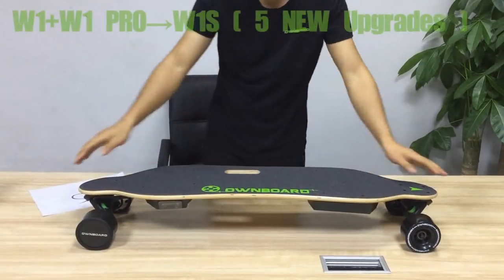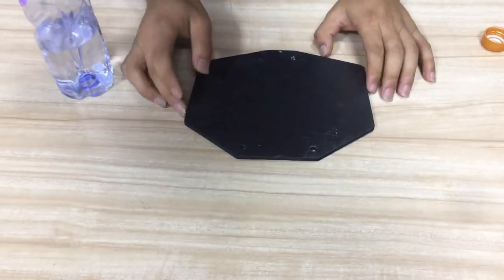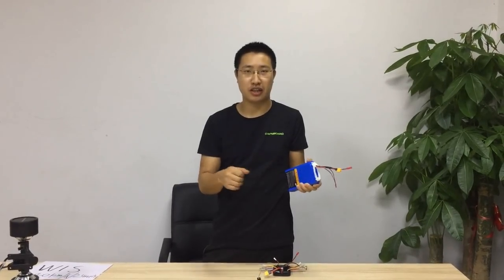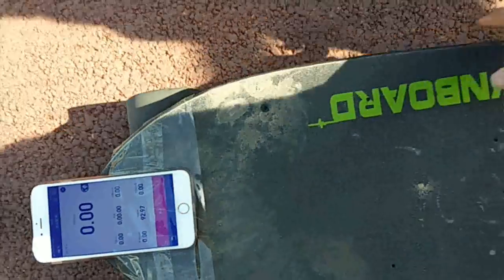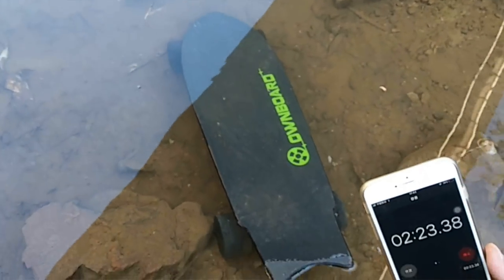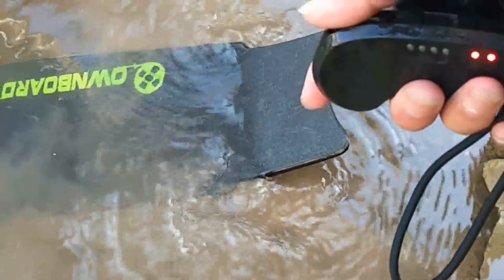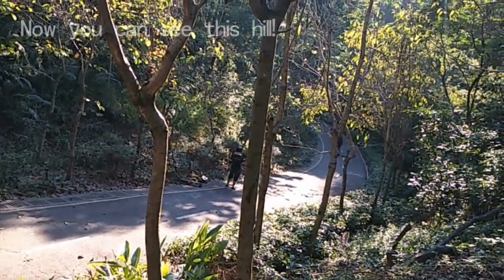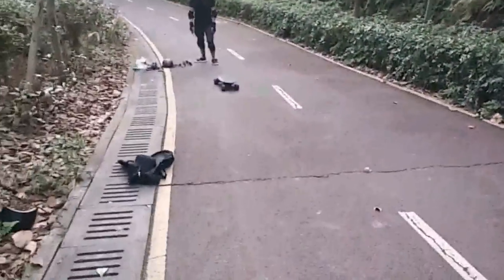Most Powerful Electric Skateboard OWNBOARD W1S Coming--5 NEW Major Upgrade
This video shows our newest product, the Ownboard W1S!
Many people don't know Ownboard because we did not upload videos and reviews so often.
The main reason is because we used a lot of time for testing of our skateboard products outside.
No matter what kind of new technology we implement in our boards, we need to test it in the terrain for a long period of time.
Now after few months of testing in cooperation with our clinets and their good feedback we are finally offering the W1S!
There are five main updates from the version before:

1.New ESC offering a speed of 40Km/h(25Mph).Orders afer April 20th have the same ESC.
2.New Battery - Samsung 30Q 6Ah Powerful(30A output).
3.New Waterproof Hydrophobic coating on the battery/Motor/EVA.
4.New Display on the ESC case (all series have it now) and a 2 layer bamboo deck.
5.New White ceramic bearings,high speed,dustproof, wear resistance, 3 times longer service life.

Order on our on-line official website with a 20 USD OFF CODE "OWNVIP".

We ship out within two working days.